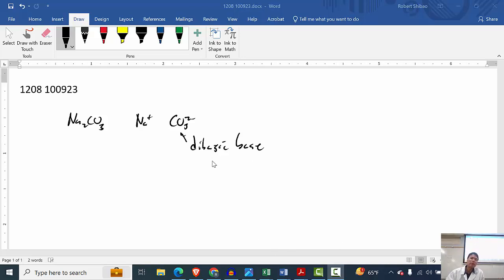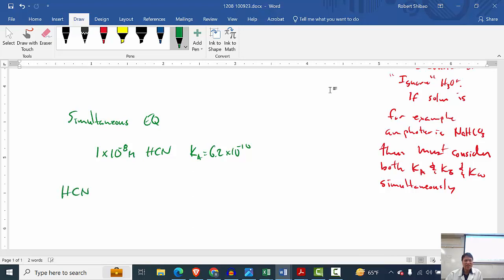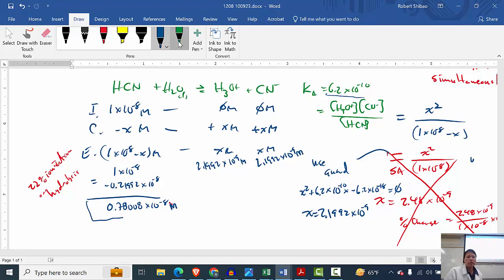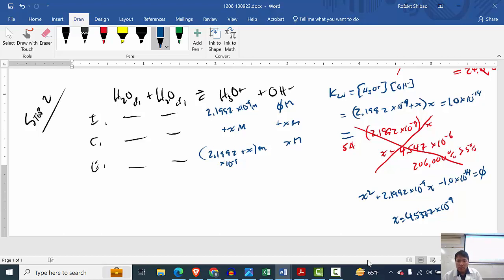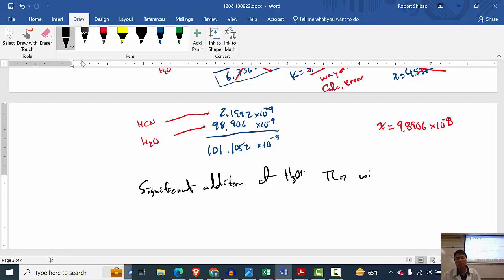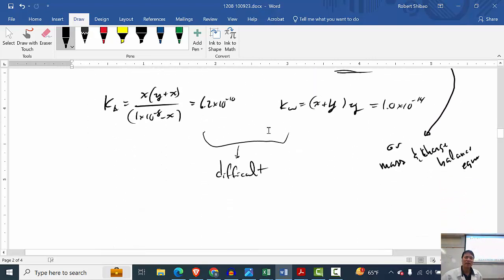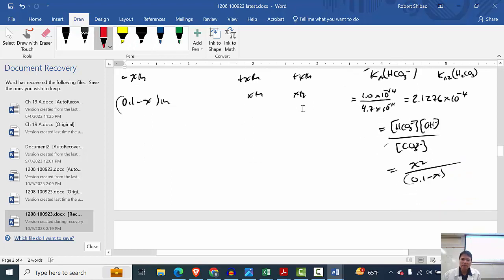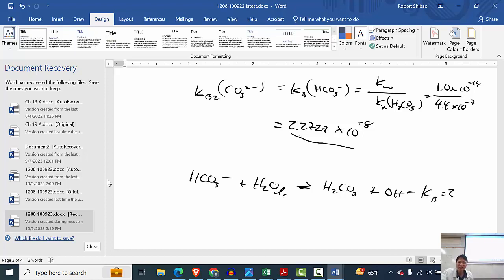Chem 1B 1208 100923